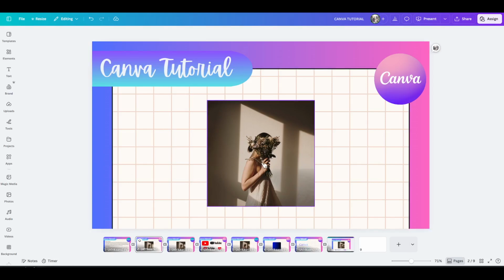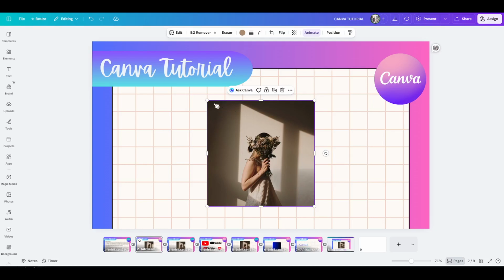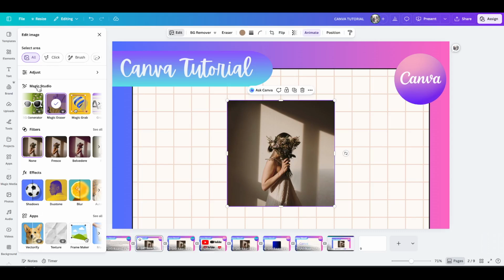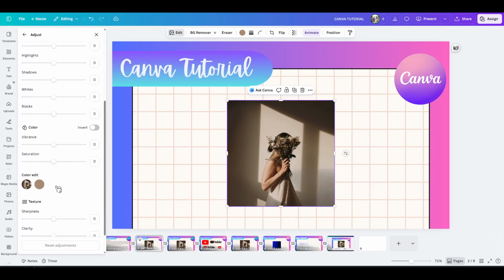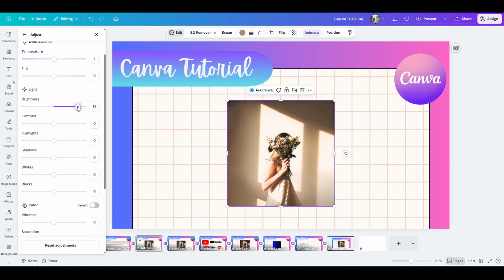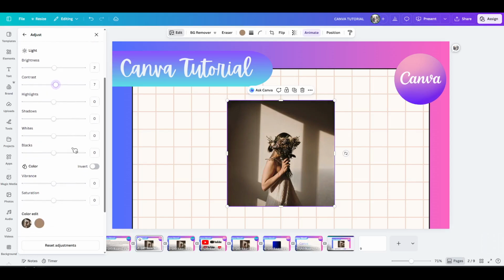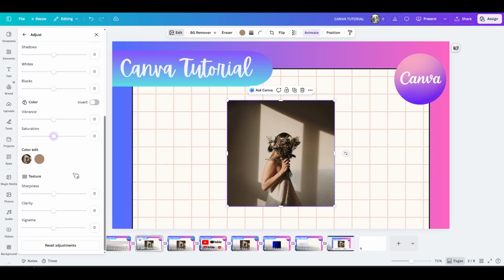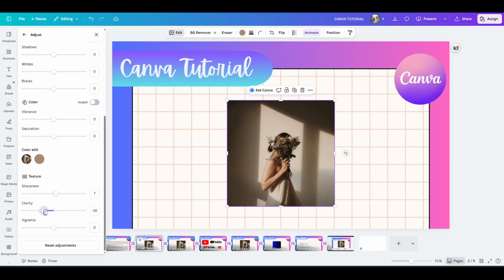How to Edit Photos Using Canva | Complete Canva Photo Editing Tutorial 2026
Learn how to edit photos using Canva with powerful built-in tools like Adjust, Filters, Background Remover, Magic Eraser, and color correction settings. This step-by-step Canva tutorial covers brightness, contrast, saturation, cropping, retouching, and enhancing images for thumbnails, product photos, social media posts, and professional designs. Works for Canva Free and Pro users.